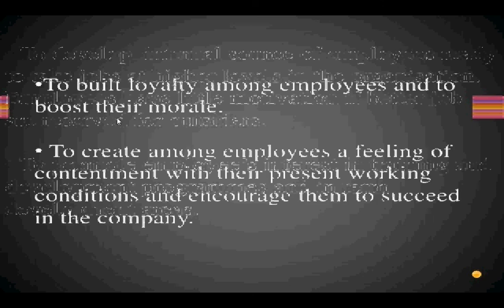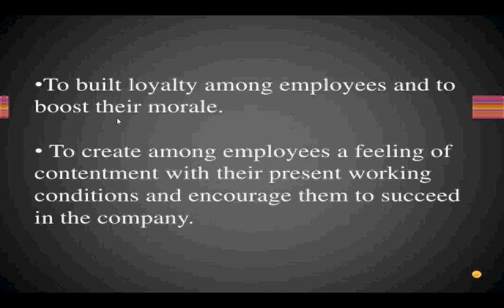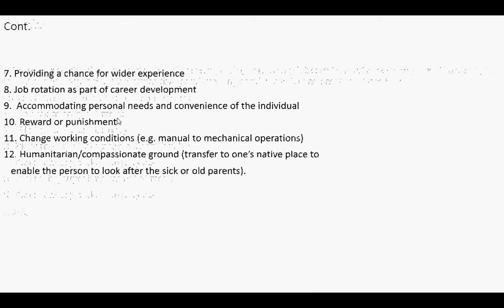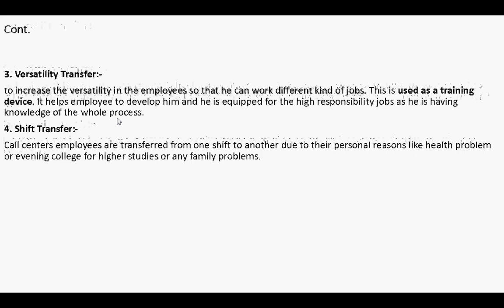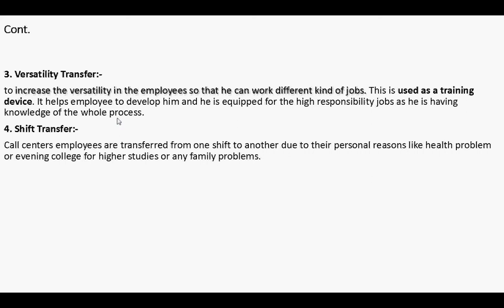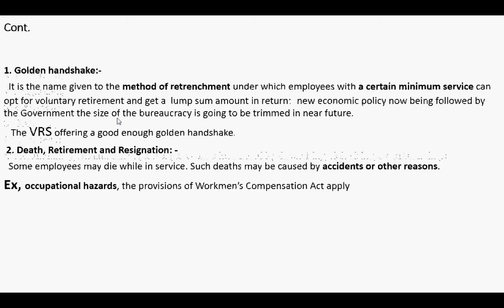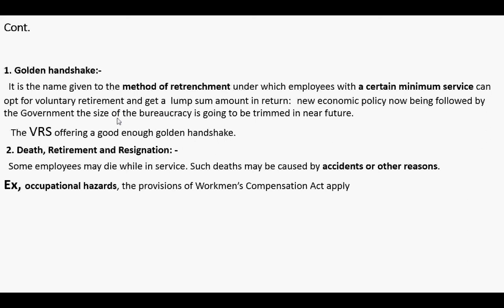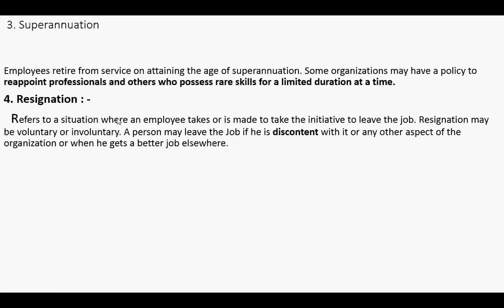MODULE 2 PART 3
hi friends go through this video and give me your valuable feedback